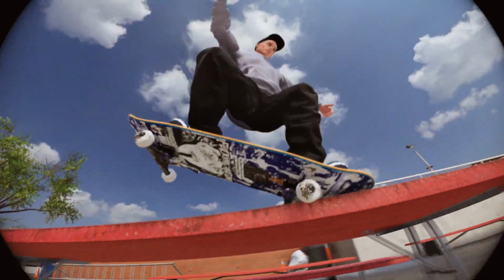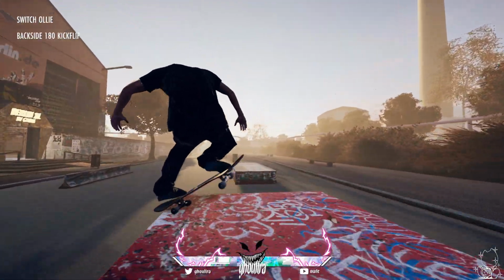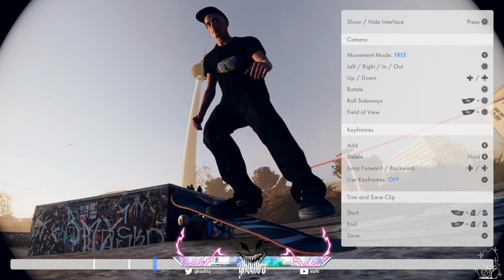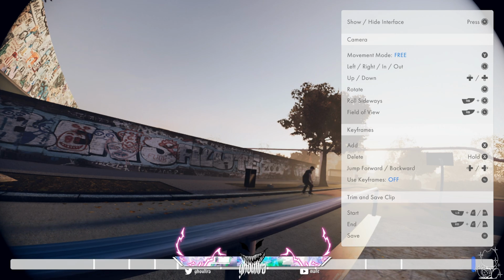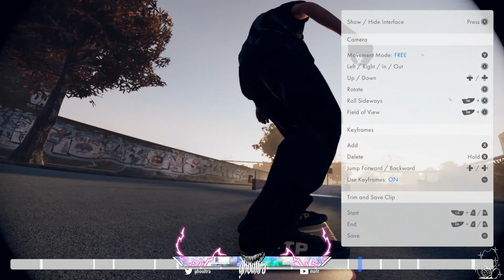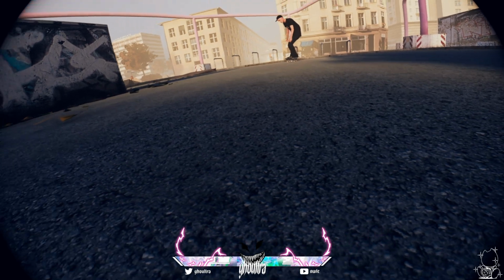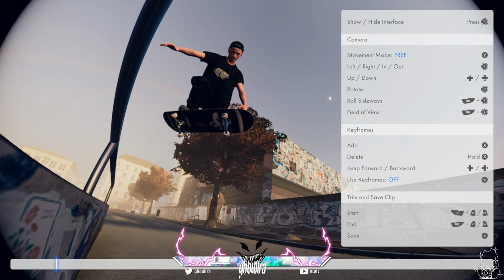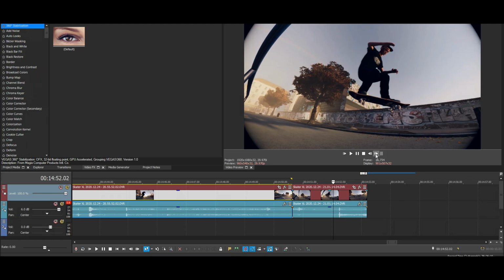HOW TO FILM IN SkaterXL TUTORIAL IN DEPTH EP #1 FISHEYE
0:00 - INTRO
0:25 - FISHEYE SETTINGS
1:19 - GETTING THE LINE
2:04 - FILMING FISHEYE FOLLOW CAM
10:46 - WHAT THE LINE LOOKS LIKE COMPLETED
11:00 - SOME FILMING TIPS
11:42 - FILMING SECONDARY ANGLE (FISHEYE TRIPOD)
14:30 - WHAT THE CLIPS LOOK LIKE TOGETHER
14:43 - MY OPINON ON WHAT LOOKS GOOD + RAMBLING